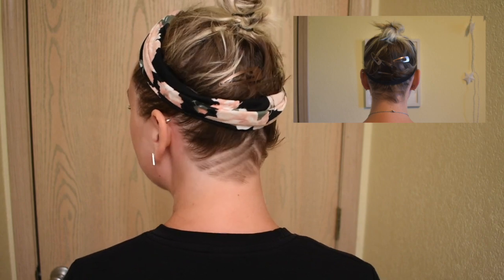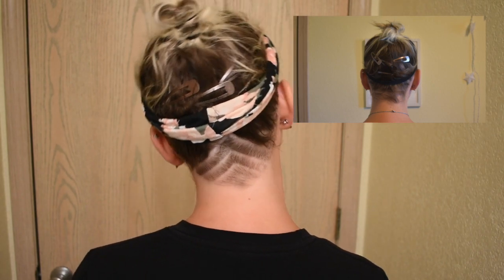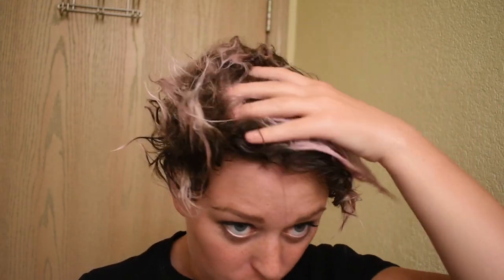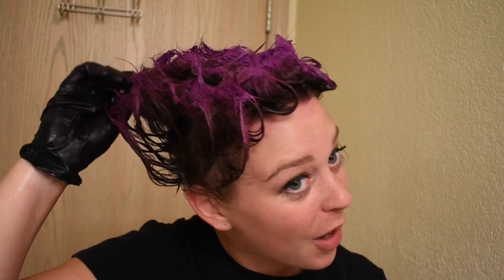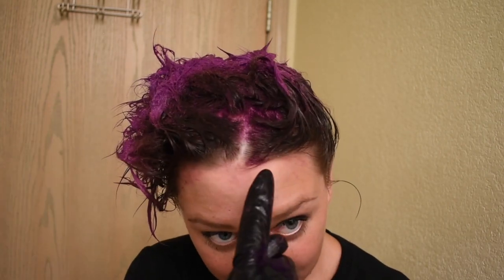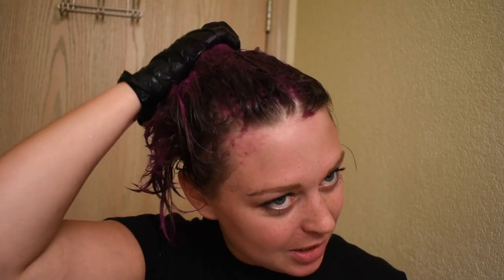PURPLE HAIR Transformation + I got an UNDERCUT!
Products I used:
- Punky Colour #1418 Plum
- Jhirmack Districtions Silver Plus Ageless Shampoo

All views expressed are strictly my own.